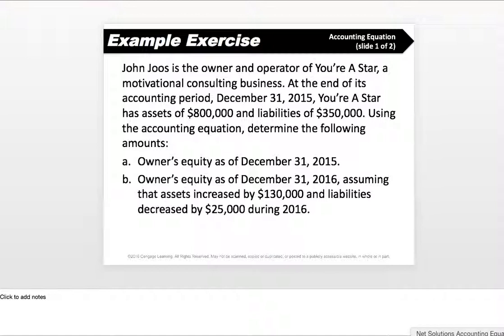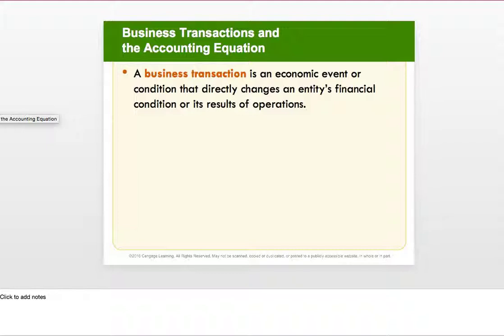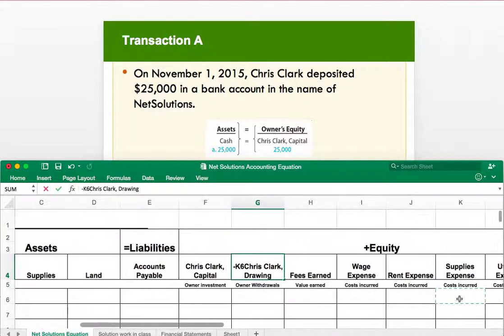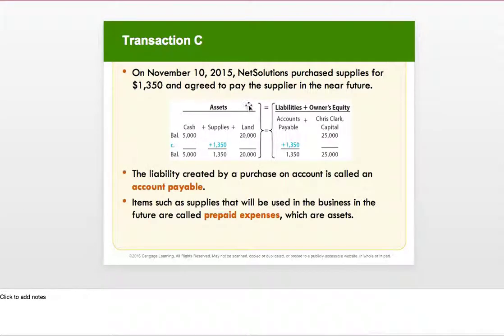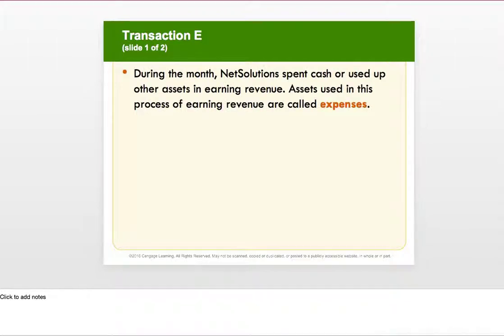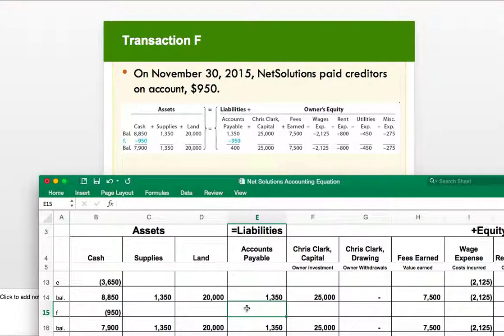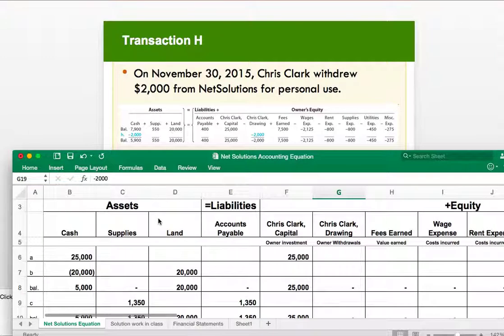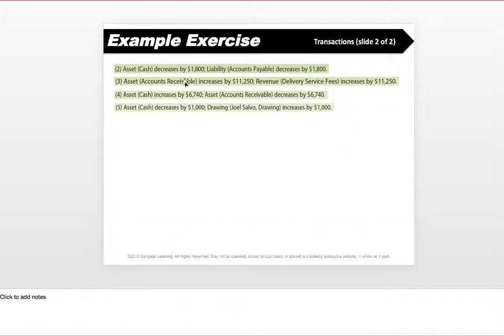Chapter 1 Lecture - Transactions